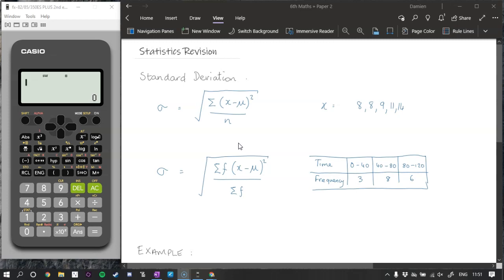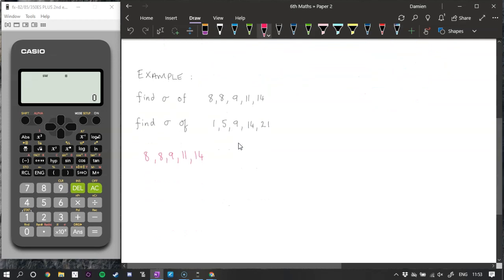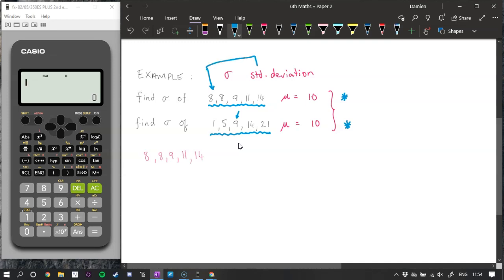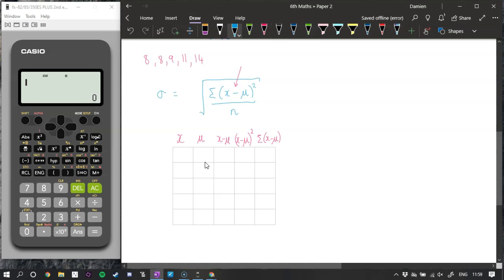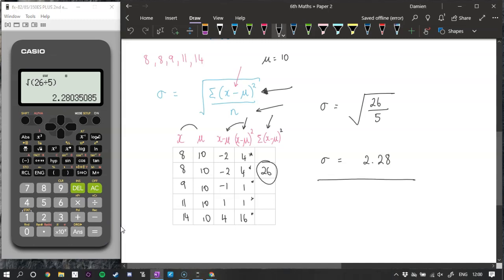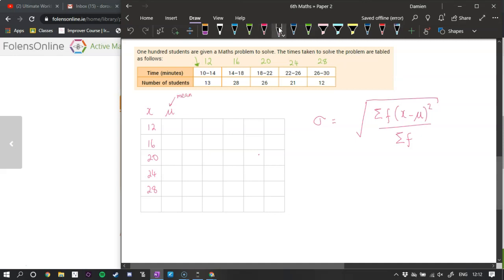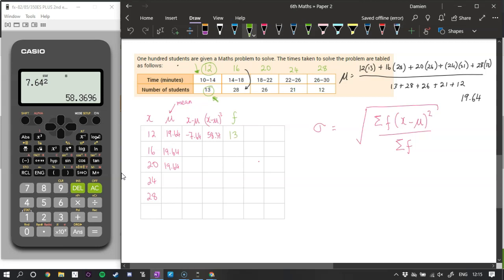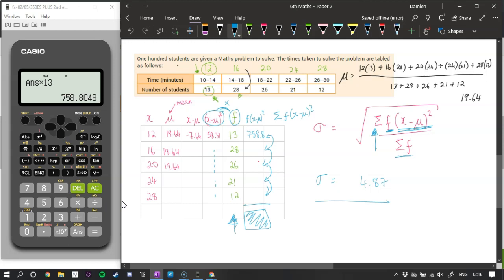Statistics Revision : Standard Deviation